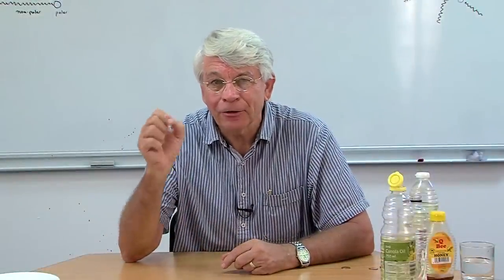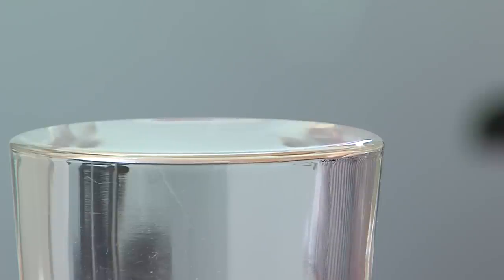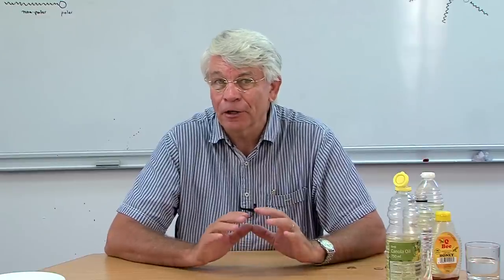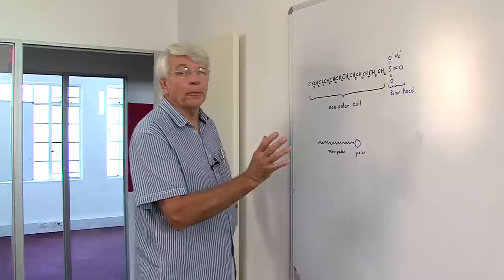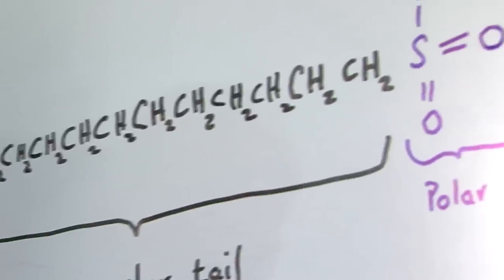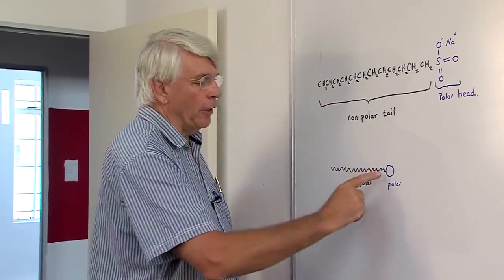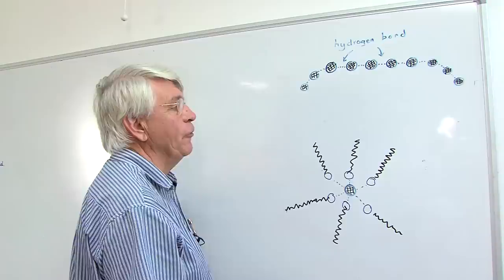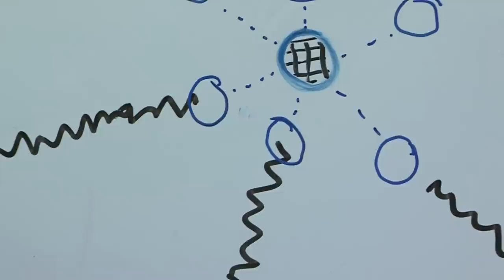How to teach Hydrogen Bonding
Unit 1: Hydrogen Bonding - featuring simple activities with surface tension that visually demonstrate the strength of hydrogen bonds, and how detergents work in breaking them down

Low cost science tips for resourceful and creative science teachers, to help present key science concepts and stimulate scientific thinking in the classroom.